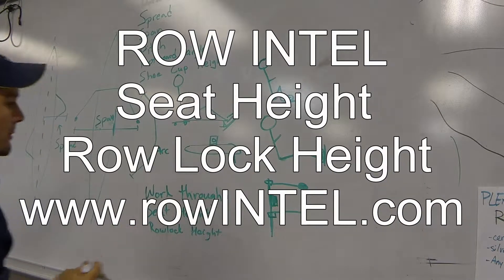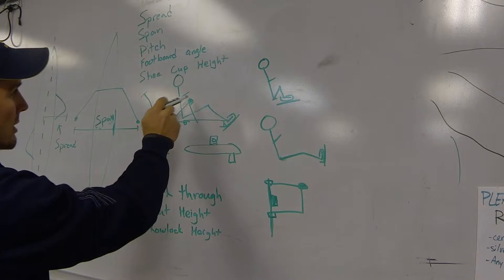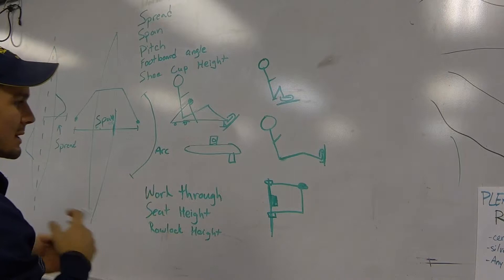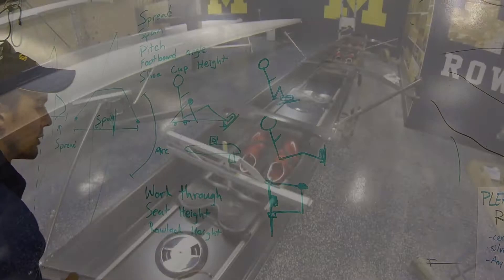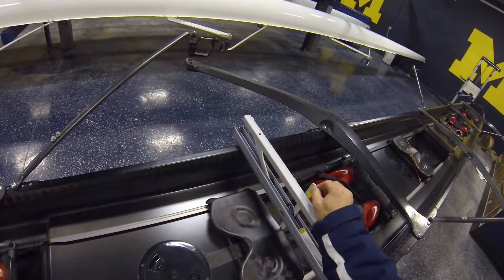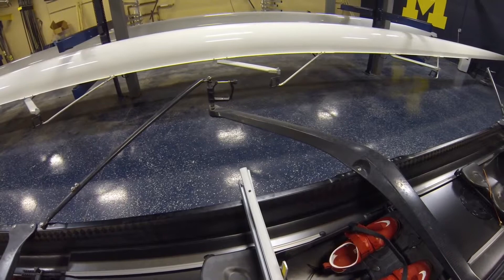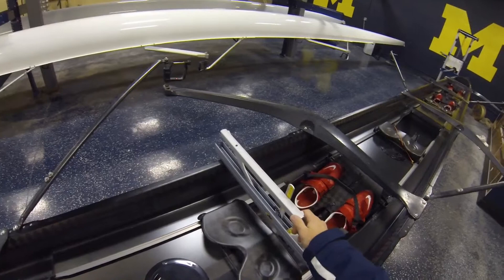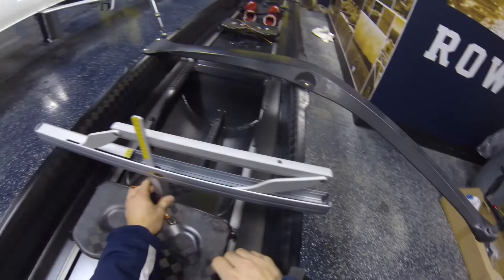How to Measure OarlockHeight / Rowing Rigging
This video shows how to measure the oar lock, or "row lock" height on your rowing shell.  It also talks briefly about seat height and why you might adjust the seat height.